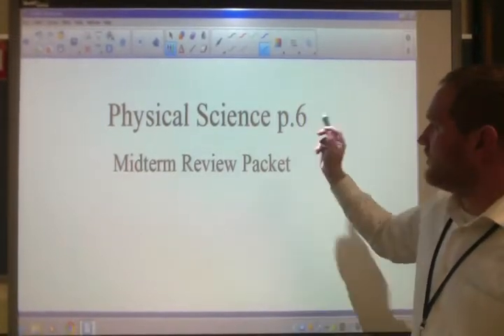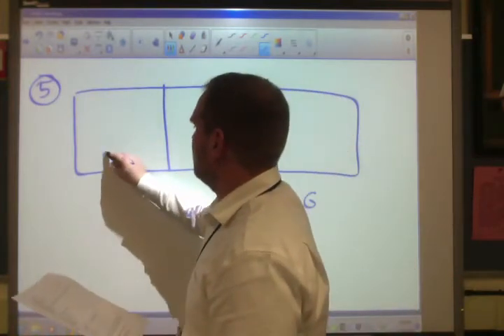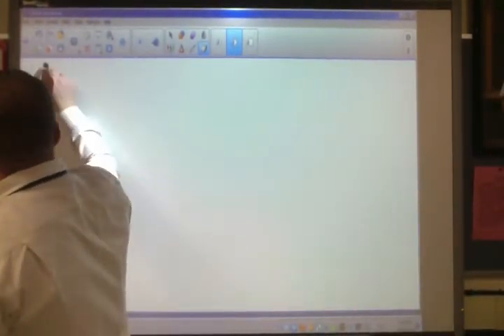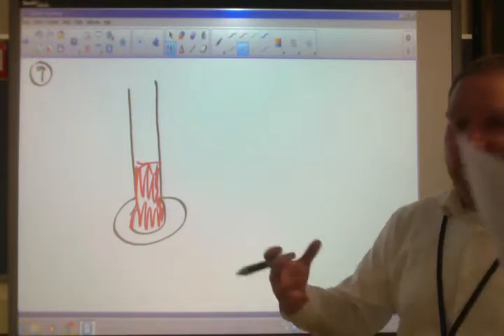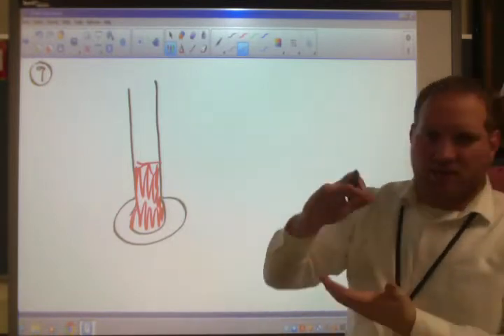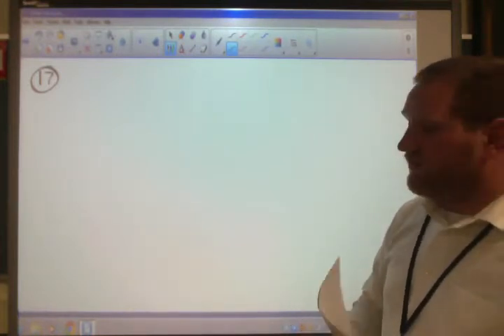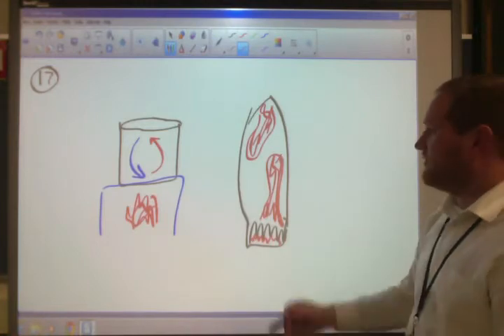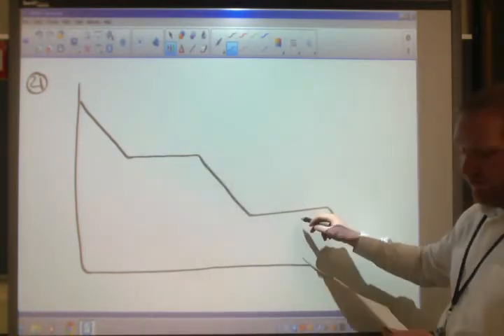Physical Science p.6 Midterm Packet #1-25